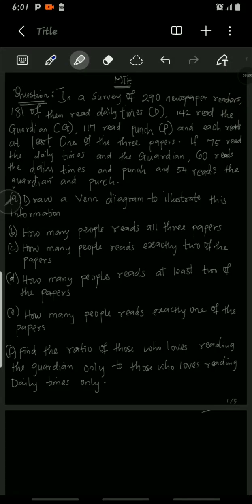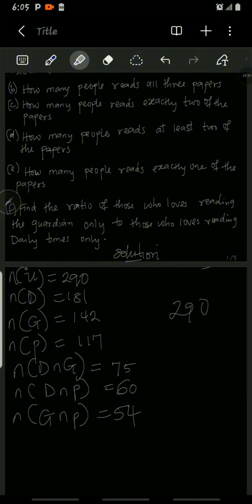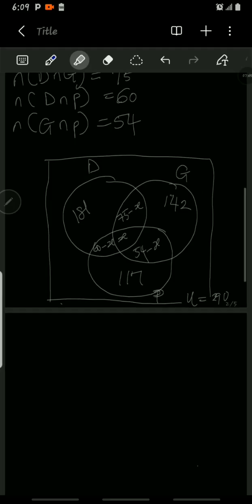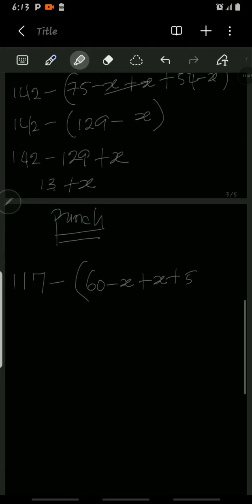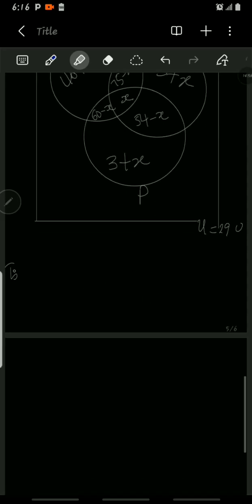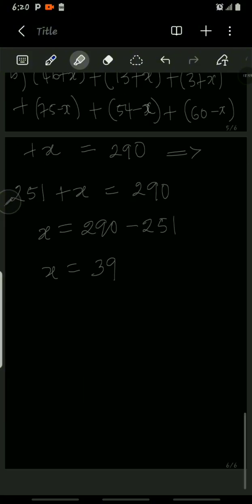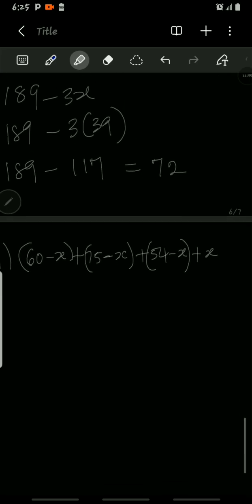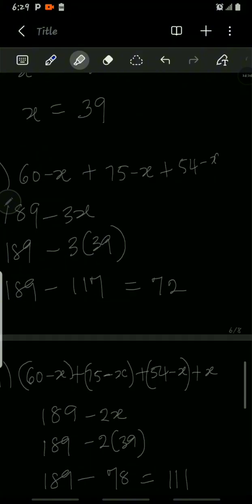SET THEORY 📚✍THREE VENN DIAGRAM PROBLEM SOLUTION